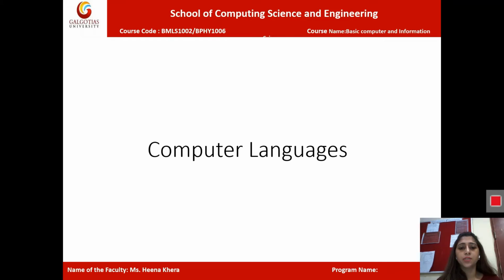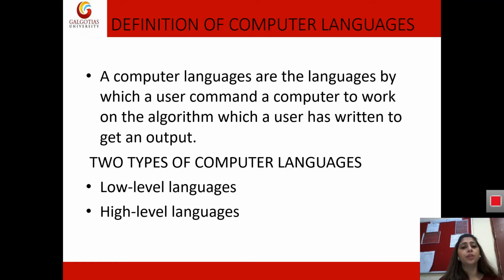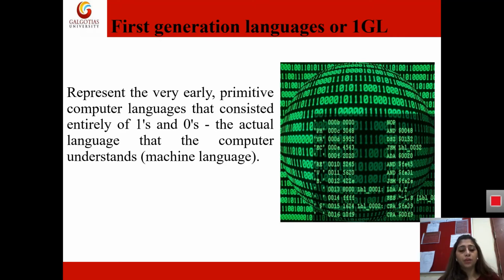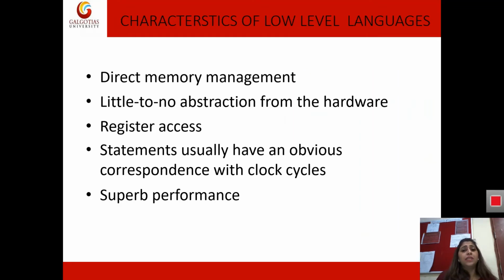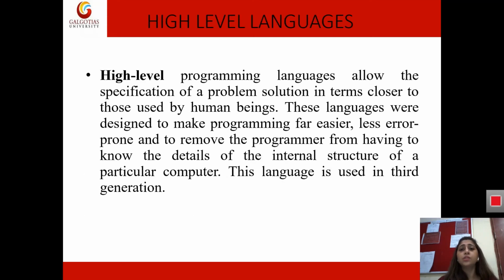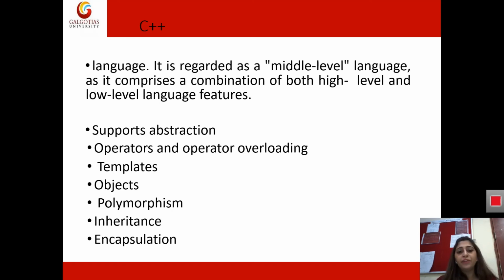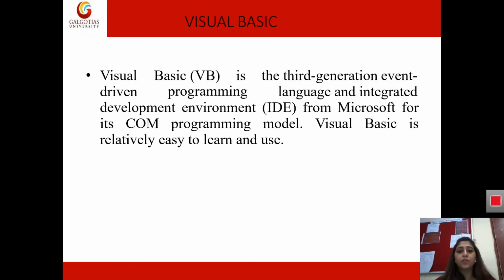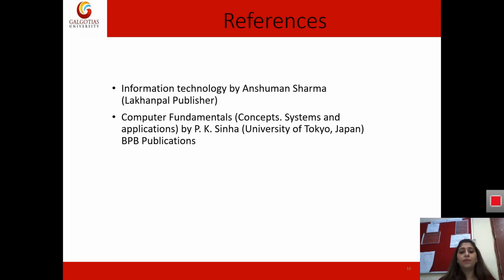BMLS1002, BPHY1006, Basic Computer & Information Science: Computer Languages